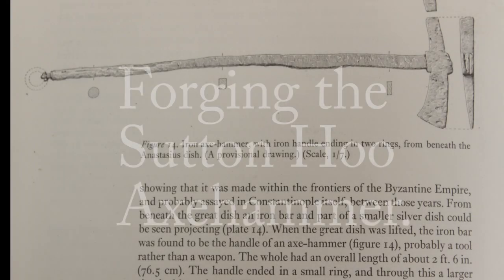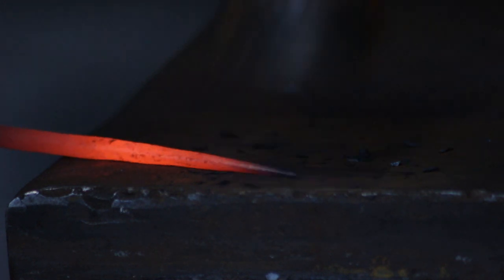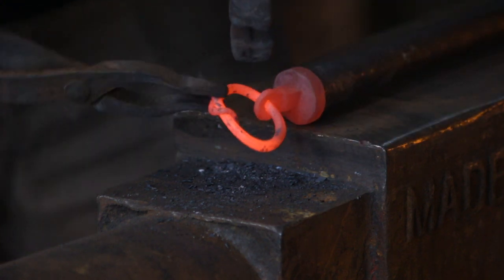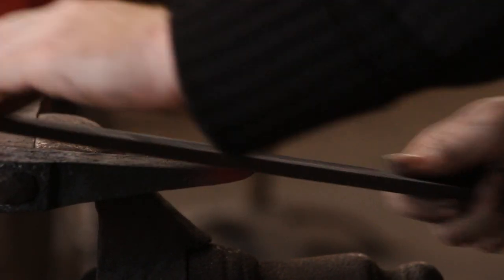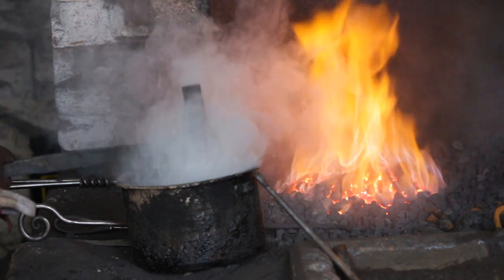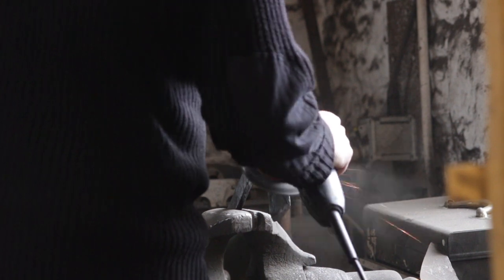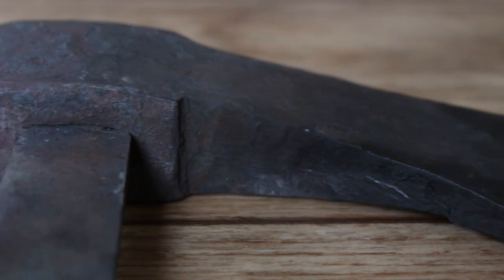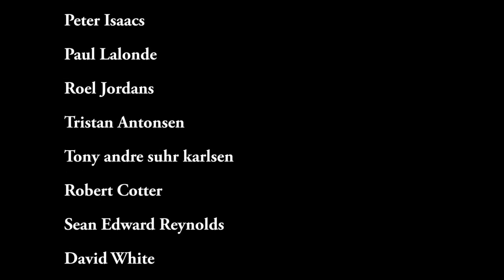reproducing the Sutton Hoo Axehammer. Part 4: Completion.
In this video, I complete the Sutton Hoo axehammer reproduction. I forge and shape a suspension ring and hot-rasp the bevels before heat treating the axehead.